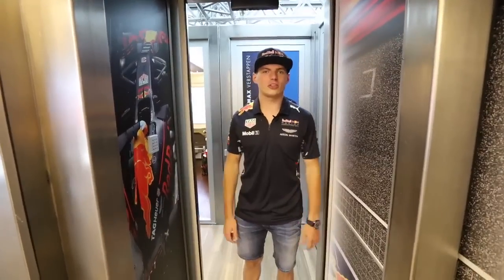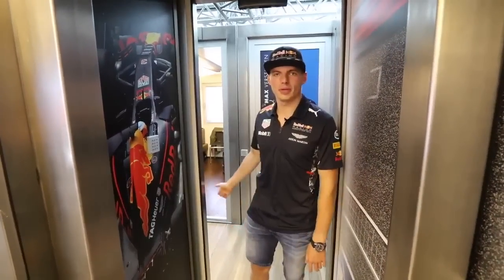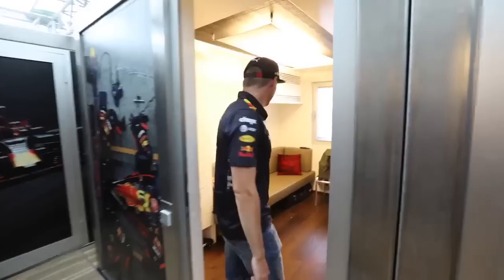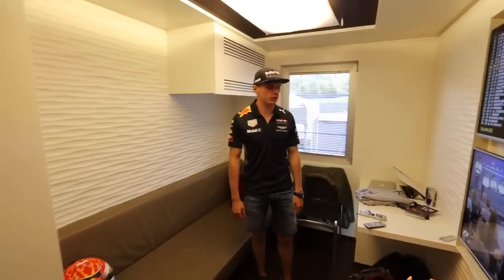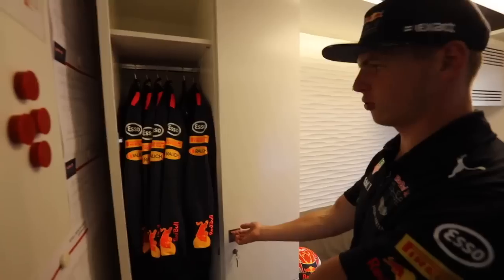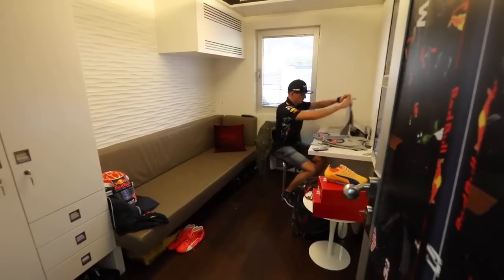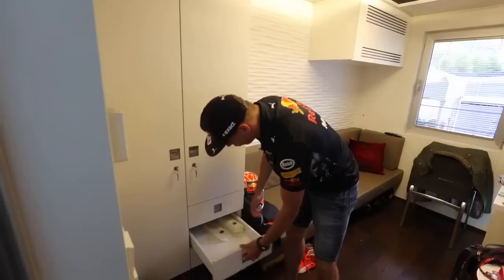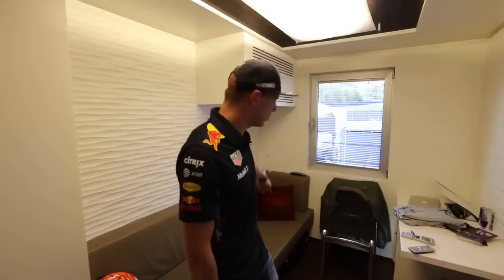Verstappen megmutatja a szobáját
F1Vilag.hu